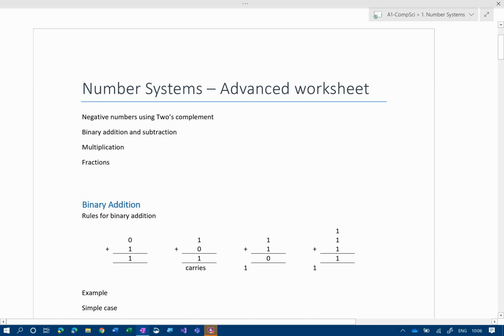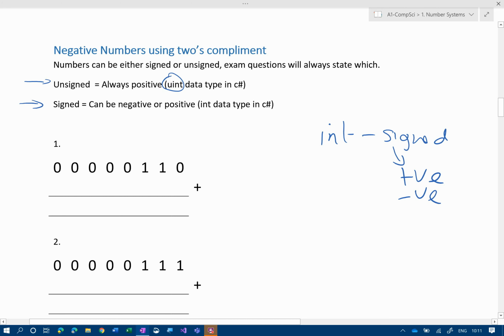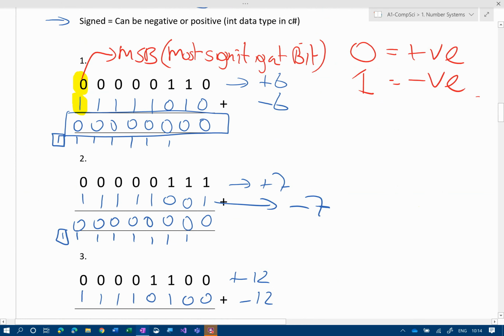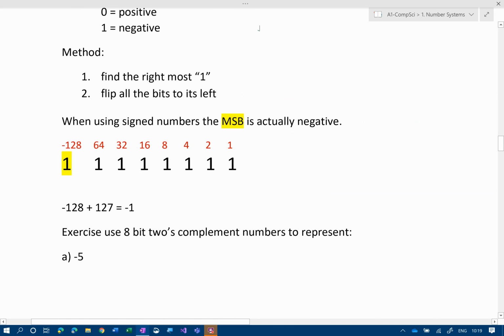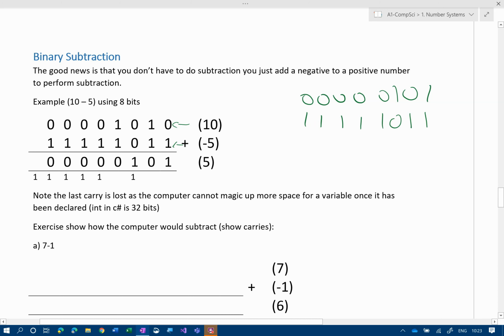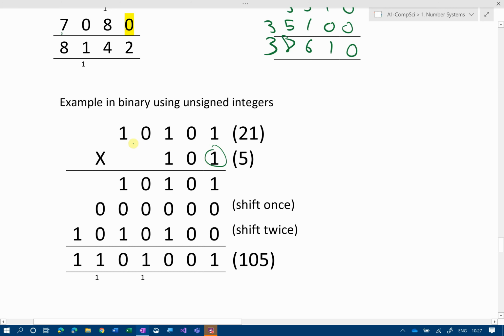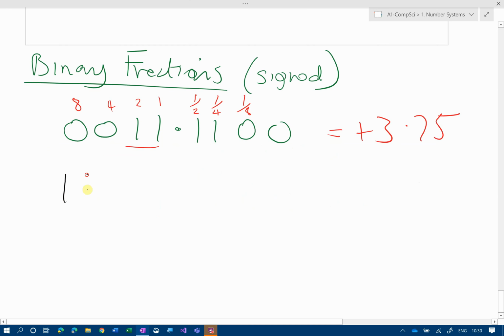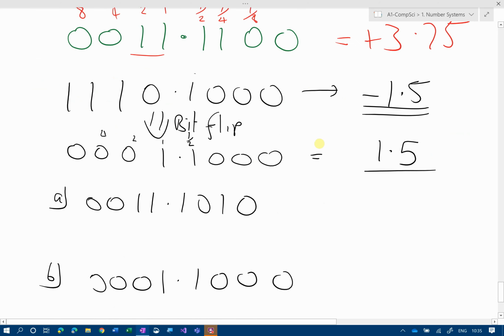Advanced Number Systems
Negative numbers using 2's compliment
Adding and subtracting binary
Binary multiplication
Binary fractions